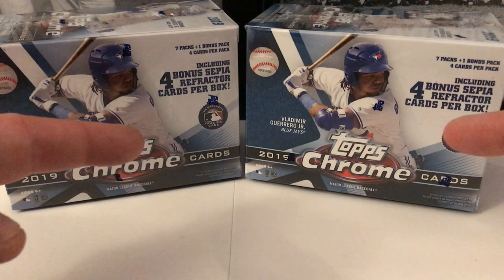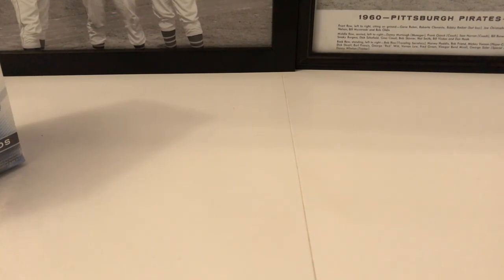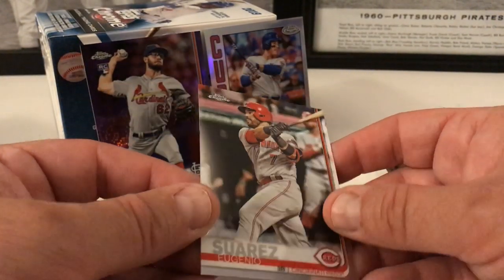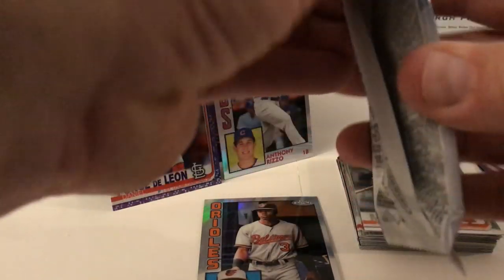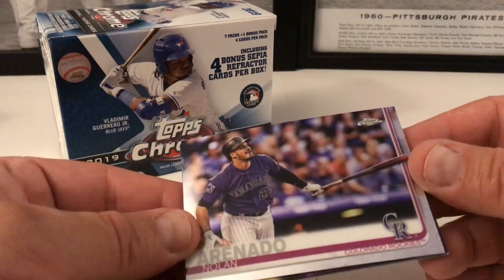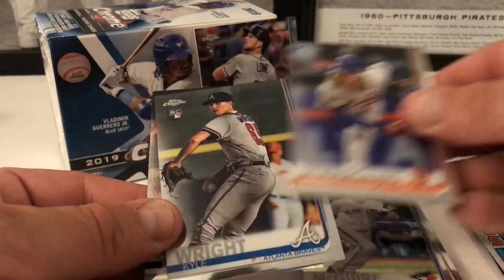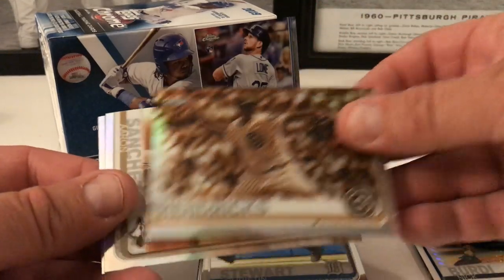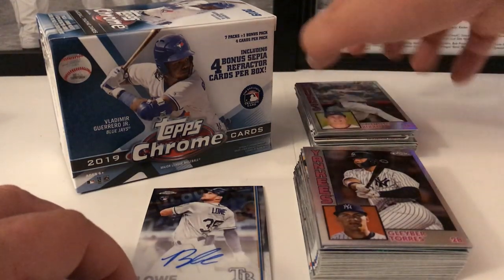Not Yet Released! 2019 Topps Chrome Blaster Box Break! All Star RC Auto Hit!